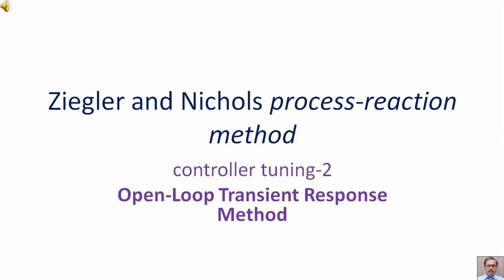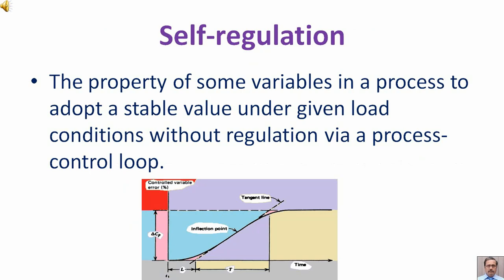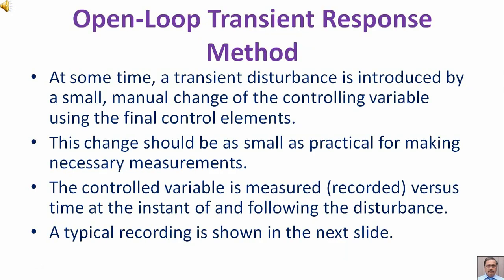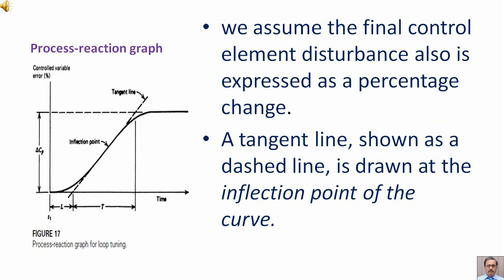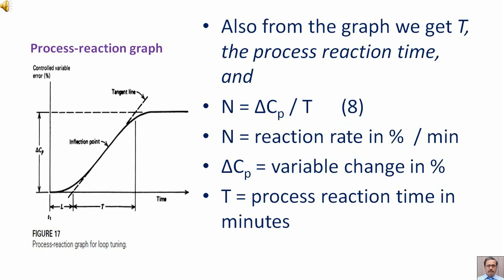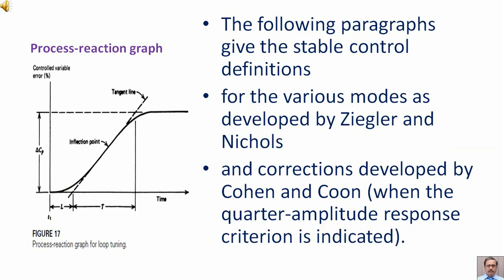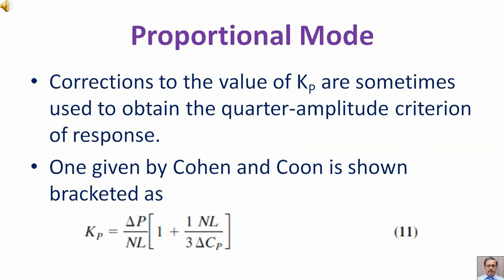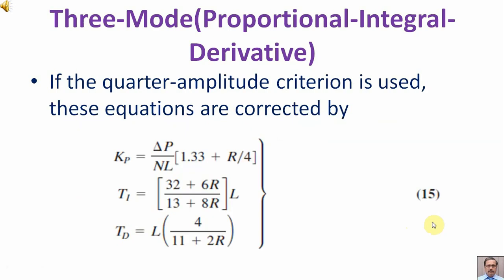Ziegler and Nichols process reaction method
Controller tuning-2, Open-Loop Transient Response Method , systems with self-regulation, Process-reaction graph, inflection point, corrections developed by Cohen and Coon,